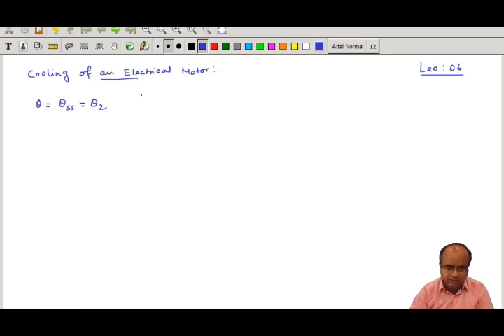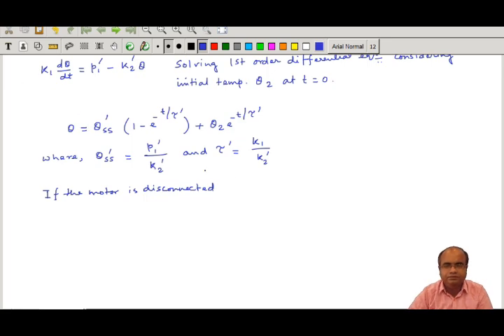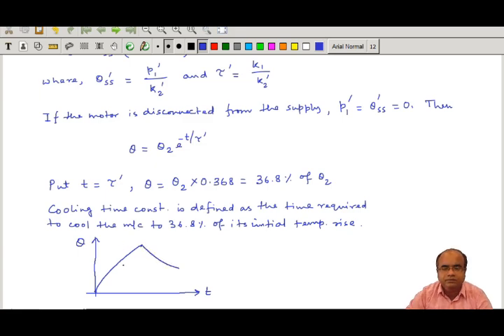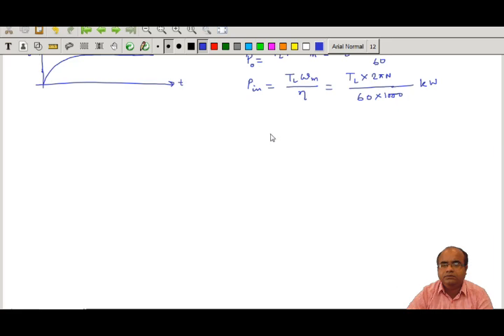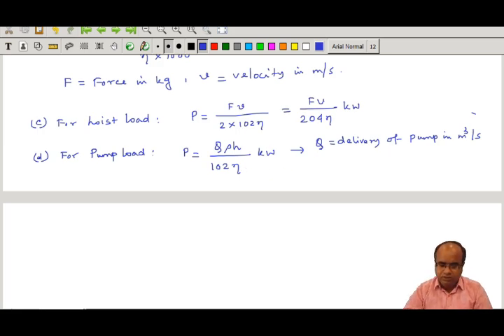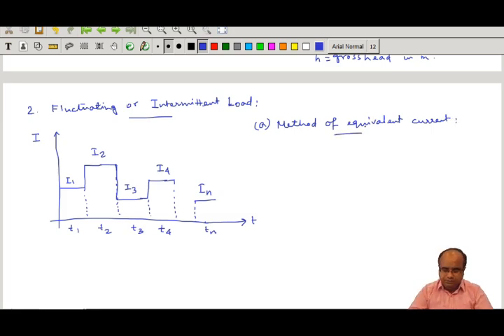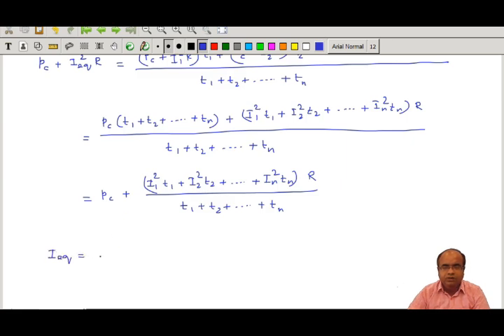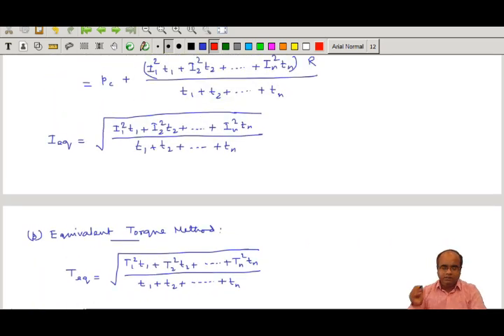Lecture 06: Thermal Model of Motor (Contd.) and Selection of Motor Power Rating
This lecture covers Thermal Model of Motor required for proper Selection of Power Rating (Contd.).